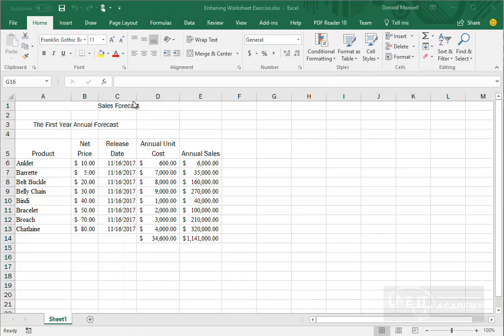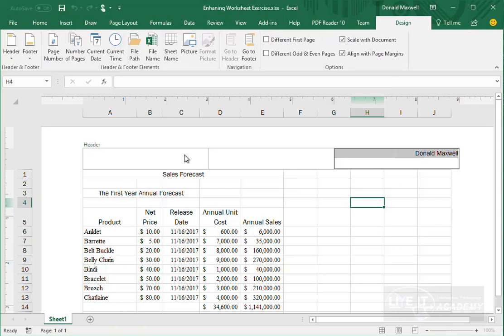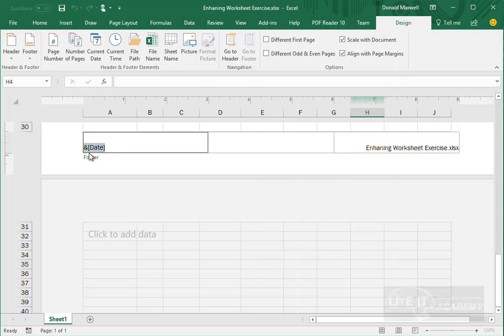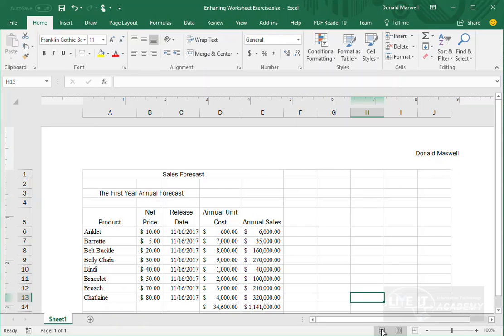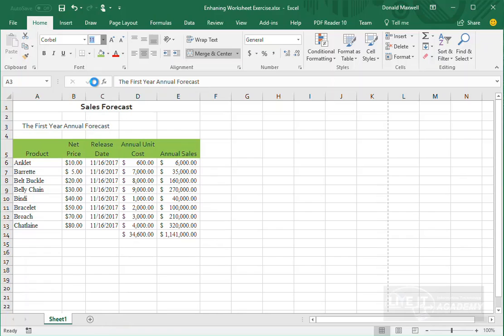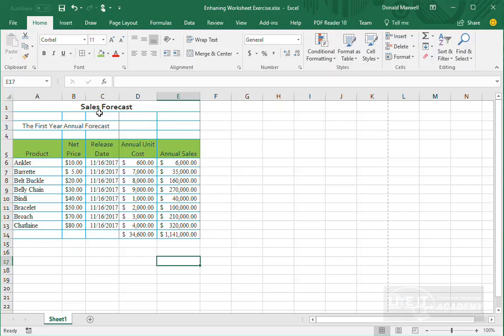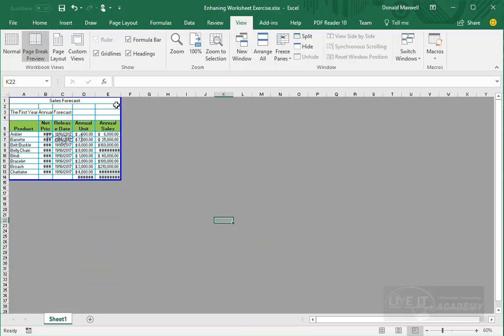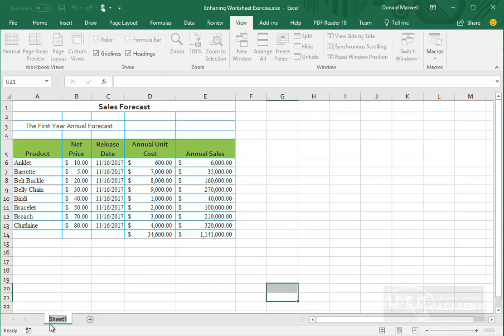Enhancing a Worksheet